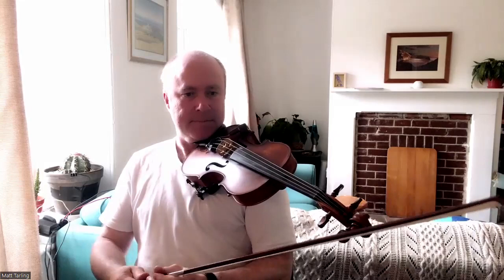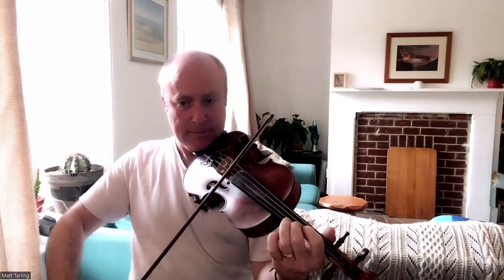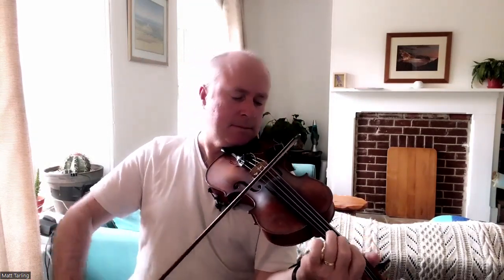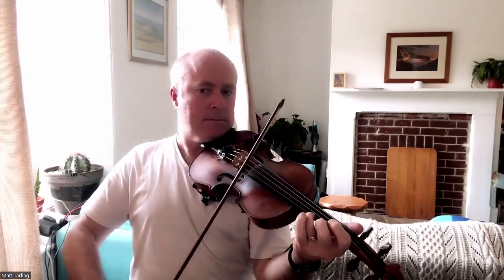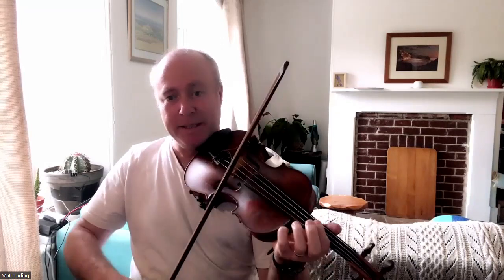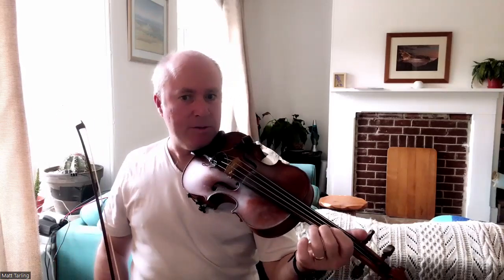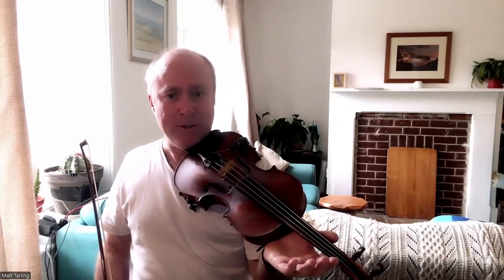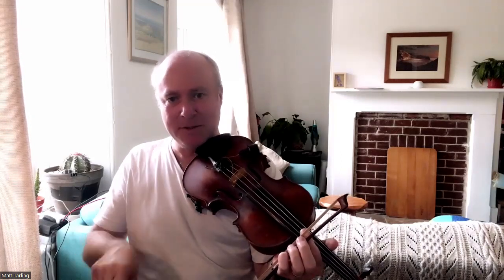Norwegian Rheinlander - Learner version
This is a lovely tune from Norway in the key of A.

The A part falls to the minor side of tuning, where it actually uses the ascending Melodic minor shape. A B C D E F# G# A

The B part changes to A major. A B C# D E F# G# A (gaining the C#)

It makes for a very powerful piece, that I hope you'll enjoy learning!